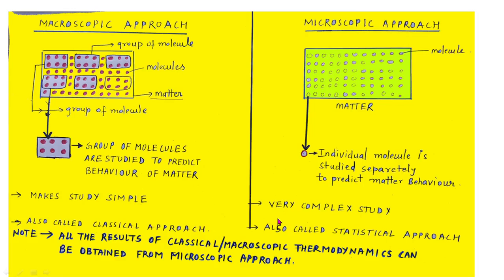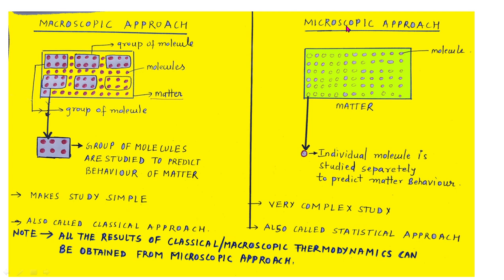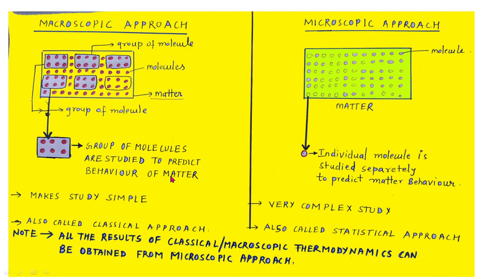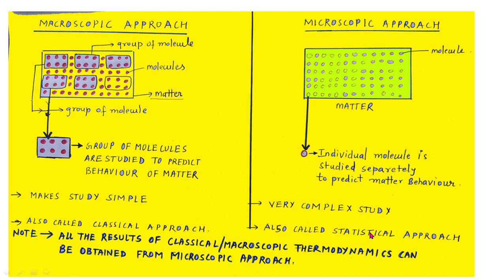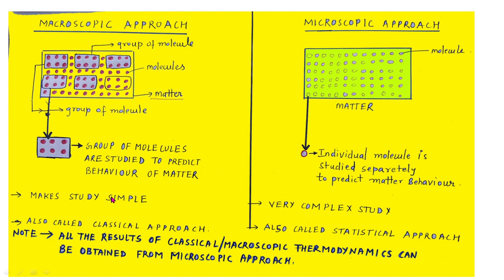macroscopic vs microscopic view point|macroscopic and microscopic properties|microscopic vs macrosc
this video contains information about macroscopic vs microscopic view point in thermodynamics,microscopic vs macroscopic study,macroscopic vs microscopic view,macroscopic study ,microscopic study,what is the difference between microscopic and macroscopic approach ,statistical approach vs classical approach in thermodynamics,statistical thermodynamics,clasical approach,